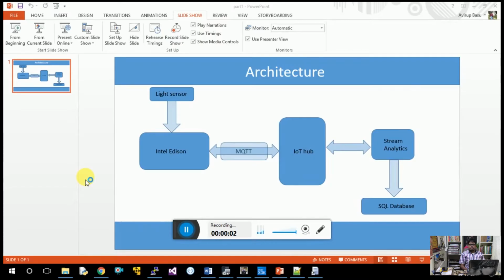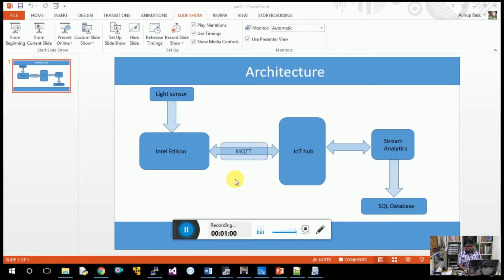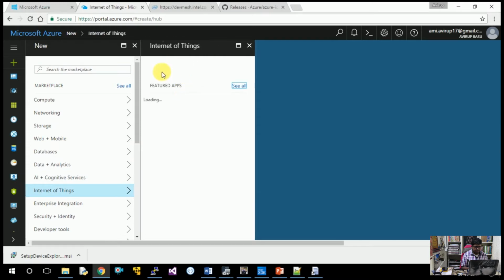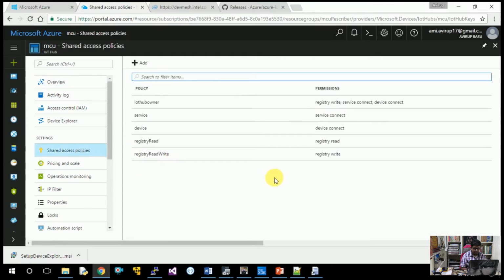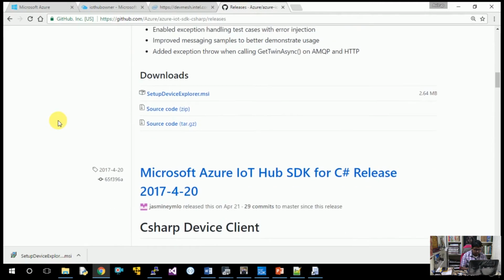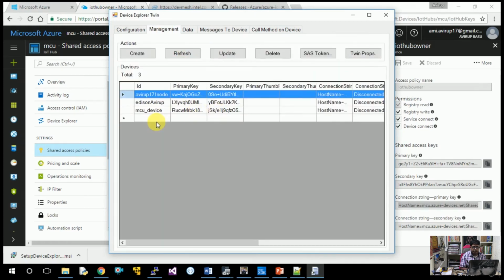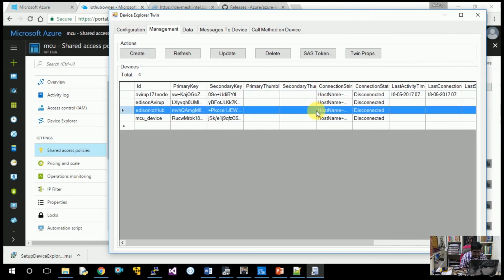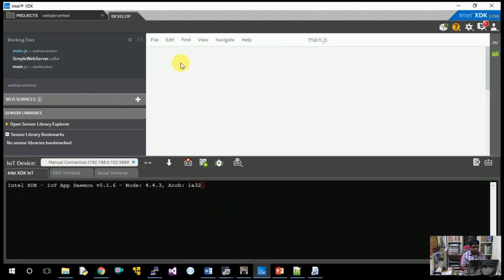Intel Edison with Azure IoT hub Part 1/4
This is part 1 out of 4 of the video series where initial Azurel IoT hub configuration is explained.

This entire video series is dedicated in hooking up an Intel Edison (Arduino expansion board) with Windows Azure IoT hub. A light  intensitysensor data is pushed into the IoT hub and by the use of Stream analytics job the data is pushed to a SQL database.